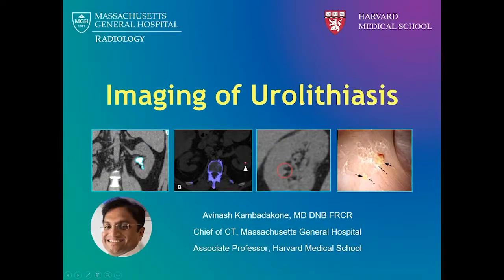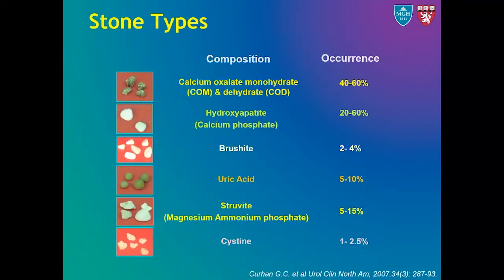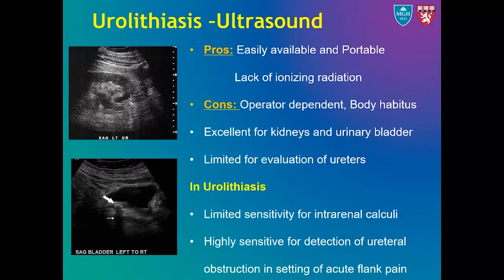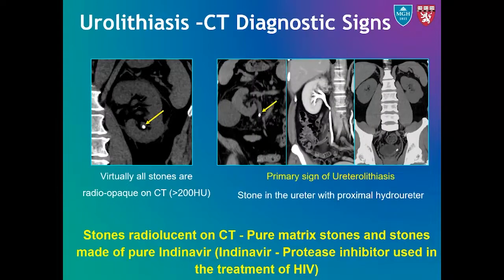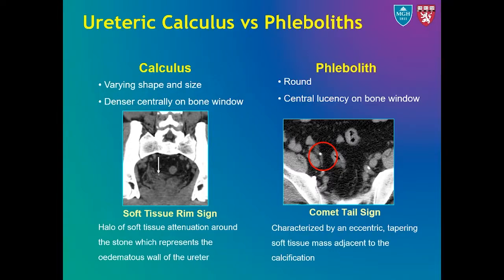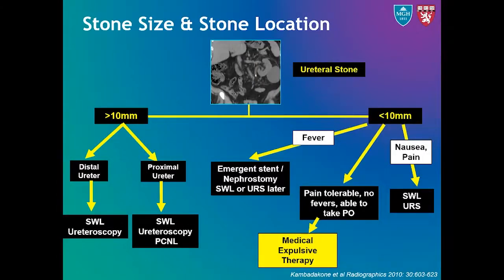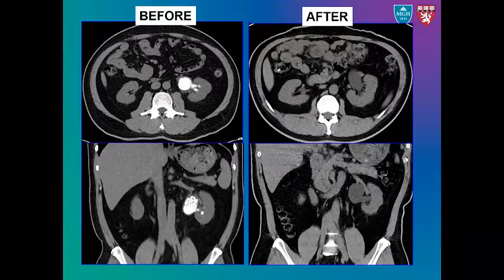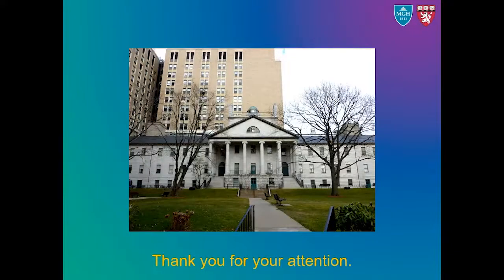Imaging of renal stone